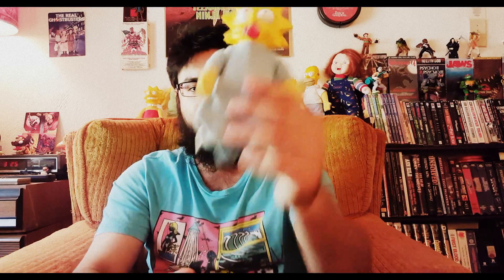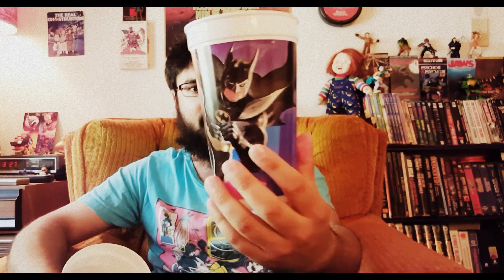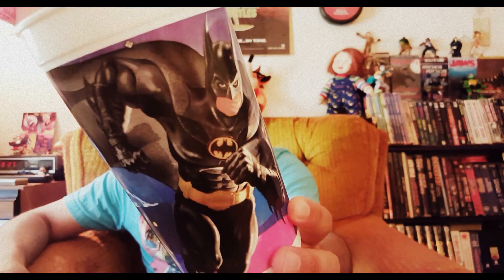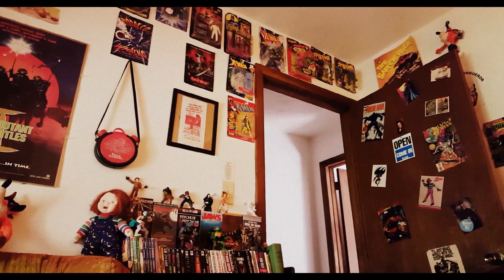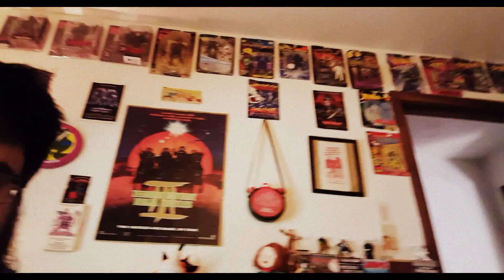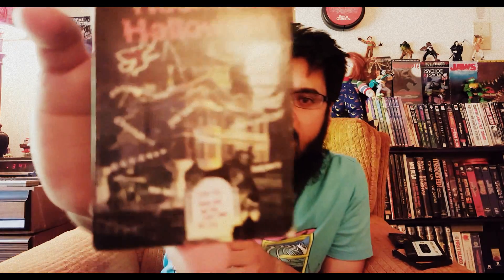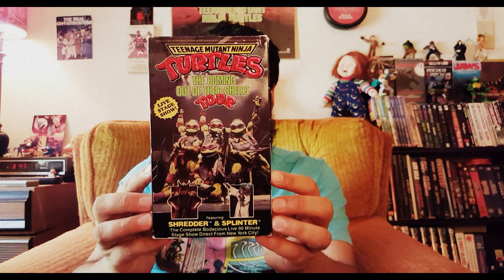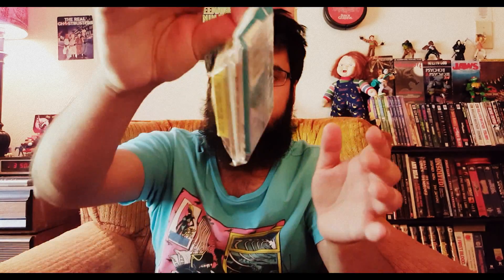Sweet Gyrl Designs Special UnBoxing!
Decided to make a special unboxing of a bunch of awesome stuff I got from Sweet Gyrl Designs!

Social Sites: Facebook: Sweetgyrl Designs

As always stay up to date with my antics and fun at my Facebook!

For my Twitter fans and friends check me out at my Twitter